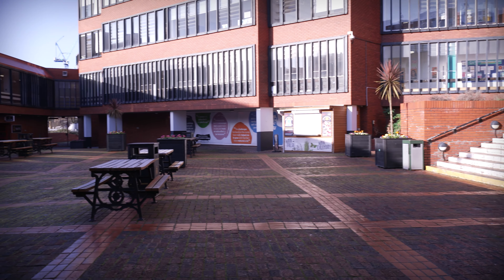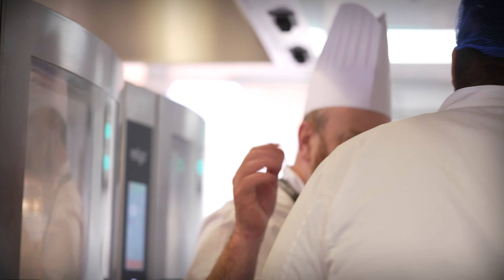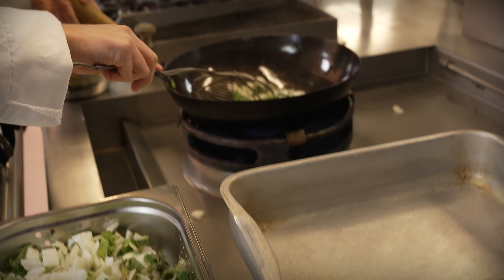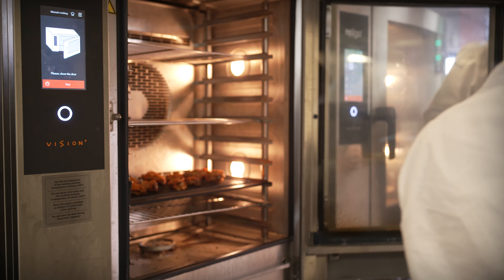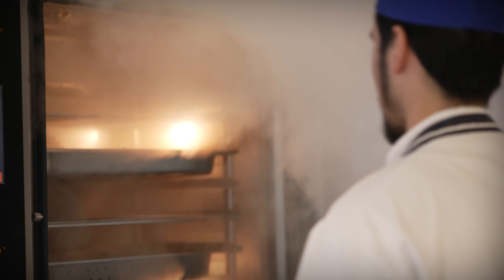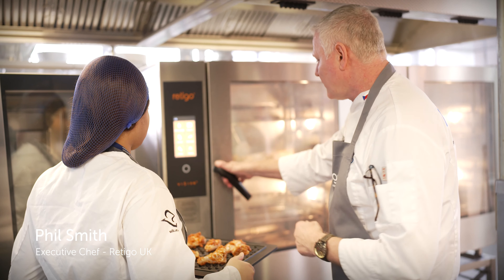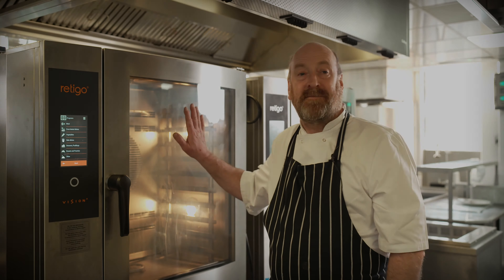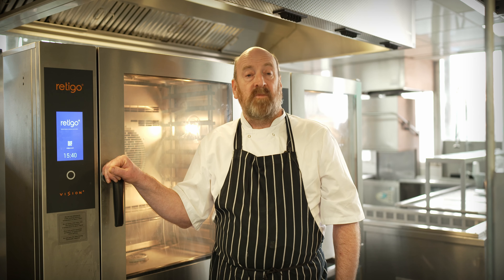How Retigo Combi Ovens Enhance Efficiency and Learning - West London College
In this video, we present a case study of West London College, where Chef Lecturer Robert Carruthers shares how both teachers and students enjoy using Retigo combi ovens. They appreciate the simple operation and automatic cleaning feature, which makes cooking more efficient and less time-consuming.

Steve Leeder, Sales Manager at Court Catering Equipment Ltd., talks about how their clients, ranging from luxury hotels and restaurants to hospitals, are highly satisfied with Retigo's service and quality. With a UK-based service team and well-trained experts, customers can count on quick assistance.

Retigo combi ovens are 20% more cost-effective compared to competitors, offering great value. Chefs love the cross drawers, which provide better visibility and easy handling, reducing the risk of spills and eliminating the need to turn trays by hand. The cooking probe is highly praised for its accuracy and reliability, while students enjoy the ability to adjust time and other settings during cooking, and even save their favorite programs for future use.

Steve mentions that after installation, they haven’t encountered any issues with the ovens in any of their locations, and they are very satisfied with the results. Phil Smith, Executive Chef at Retigo UK, provides excellent training to ensure users get the most out of the ovens. The automatic cleaning feature is especially praised for its efficiency, making it perfect for large operations.

Steve also highlights the reliability of Retigo’s team, and Robert adds that they’ve never had any problems with Retigo combi ovens. After considering competing brands, they are glad they chose high-quality Czech manufacturing, and highly recommend Retigo to everyone.